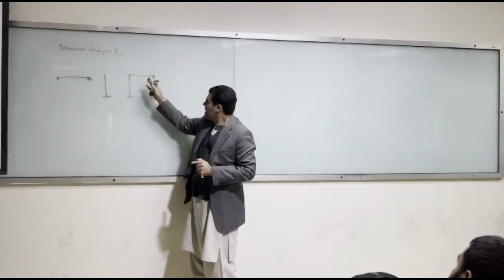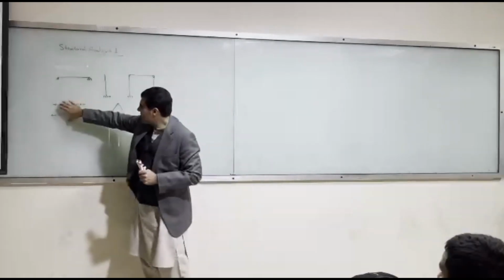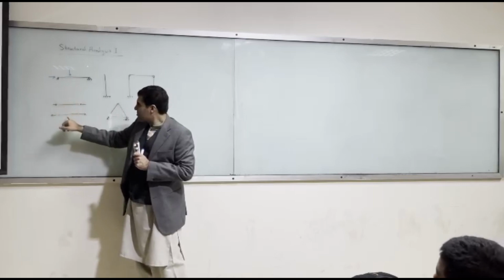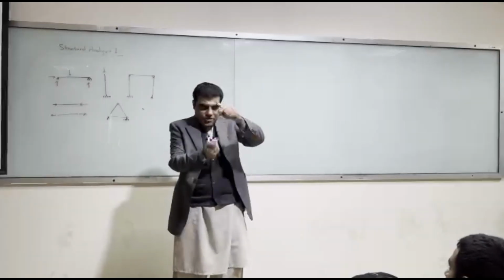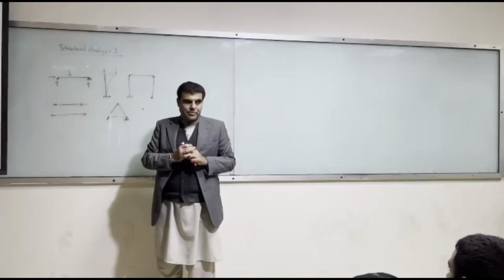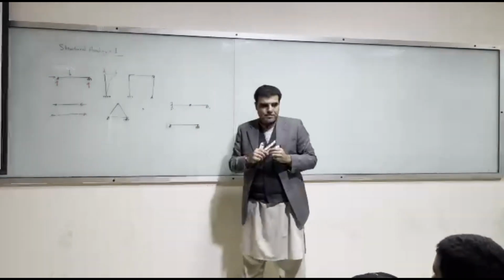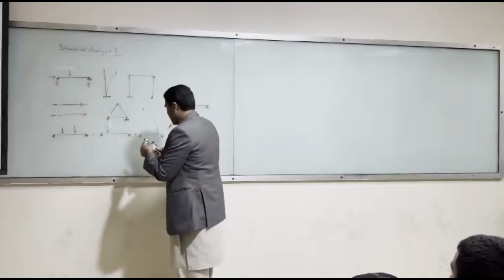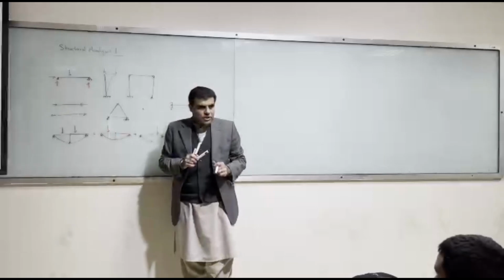02 Structural Analysis1-Lecture-02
Appreciation of Structural geometry and applied loading
Different types of structures, eg. beams, frames etc.
Supports